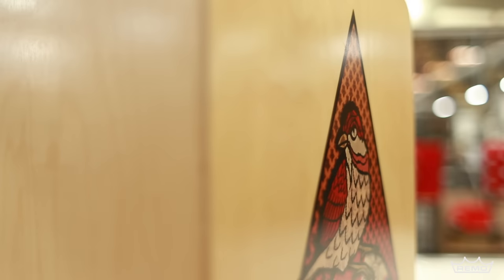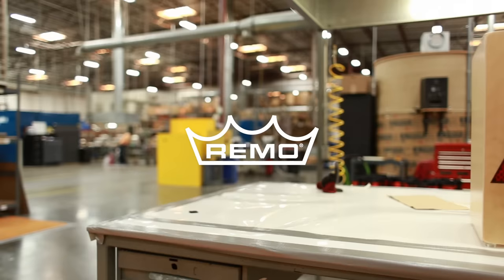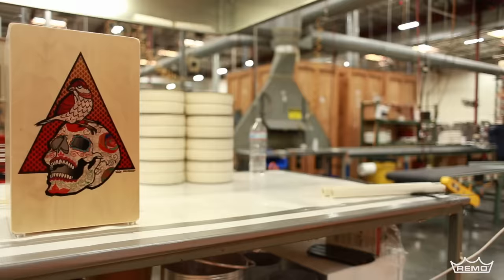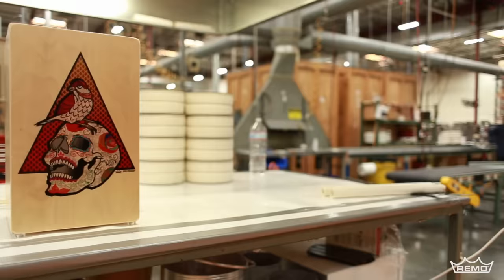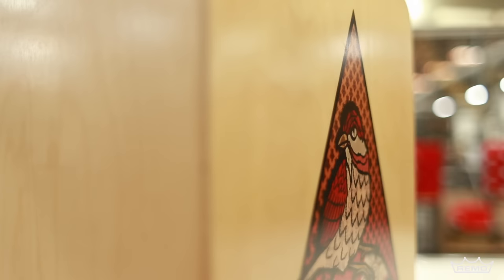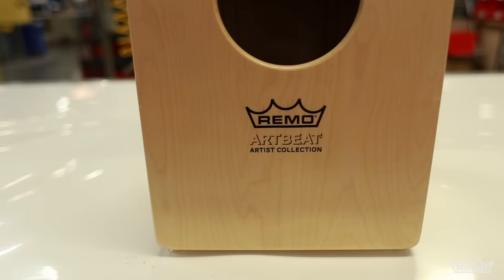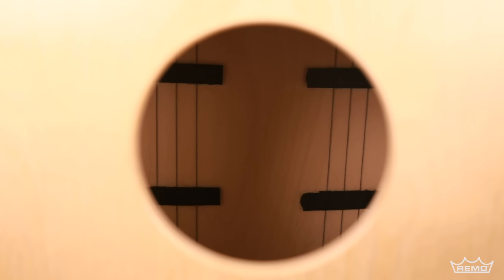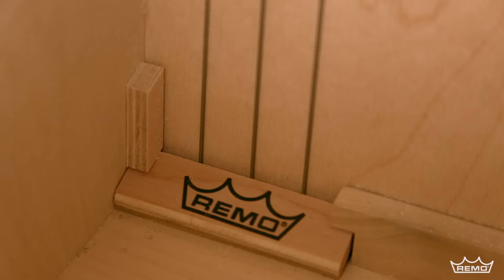ArtBEAT Artist Collection Cajon - Artwork by José Pasillas | Remo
ArtBEAT™ Artist Collection Cajon - Artwork by José Pasillas, features a graphic processing that infuses the artwork on the Baltic Birch wood taking on the natural wood grain textures while maintaining rich tone qualities. Presented on the Cajon is original artwork from José Pasillas of the band Incubus.

Check out Remo's new ArtBEAT™ Artist Collection of products and learn more about ArtBEAT™